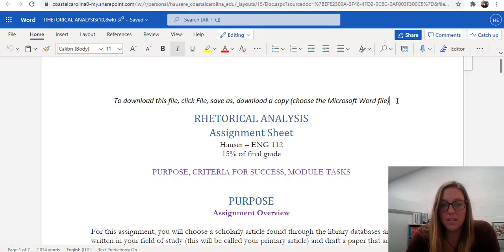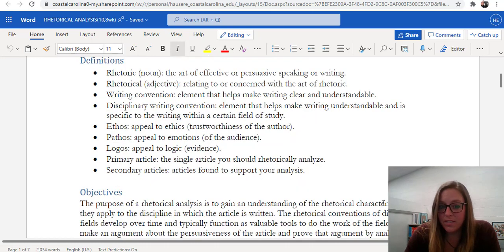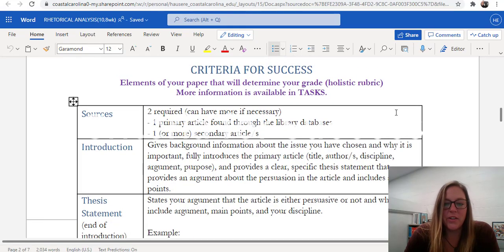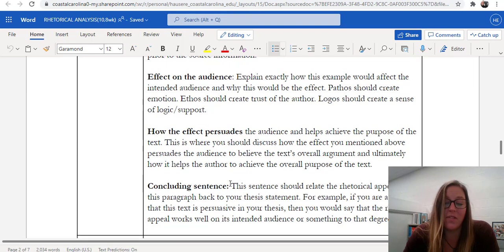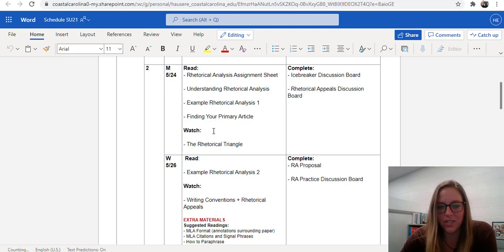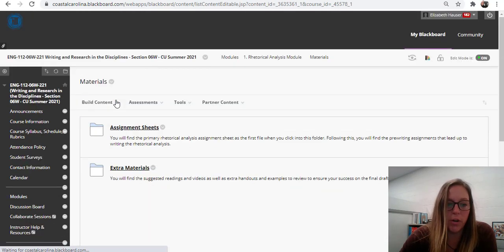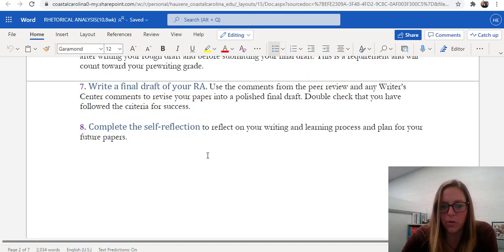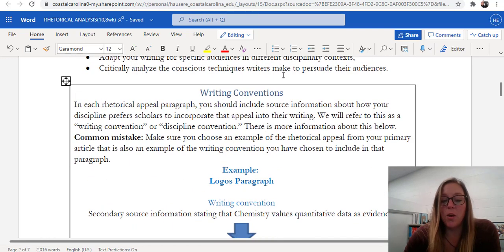Module 1 Overview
This video goes over the rhetorical analysis assignment sheet and explains some common misunderstandings about this assignment.